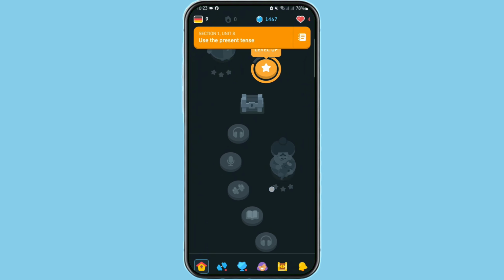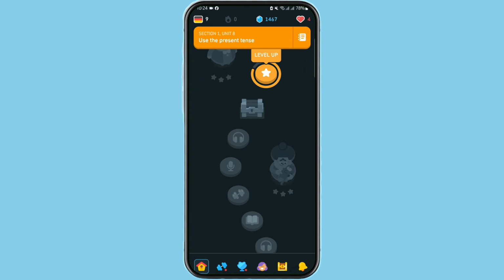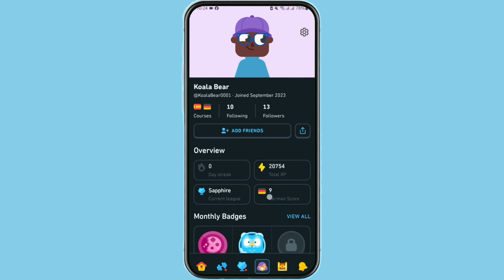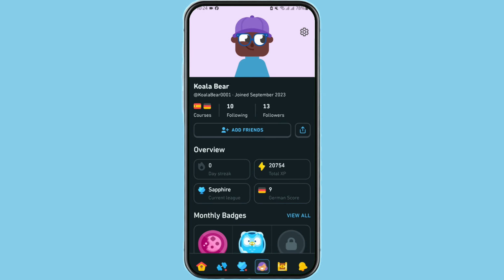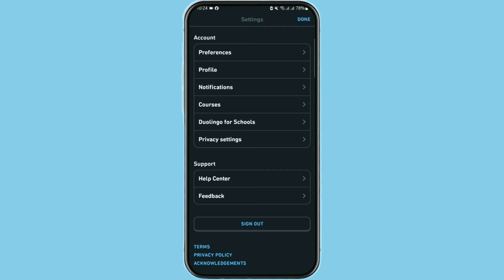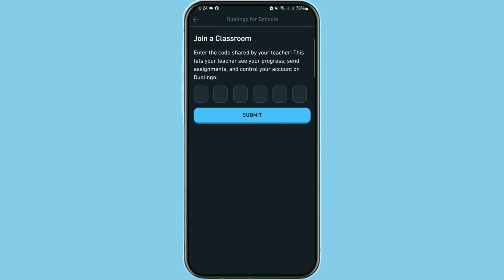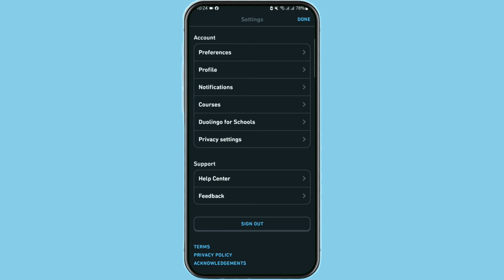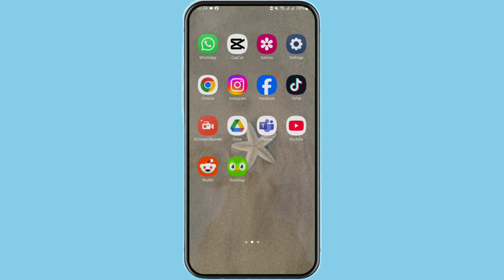How To Join A Classroom In Duolingo (2025)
Want to join a Duolingo classroom but not sure how? In this video, we'll guide you through the steps to join a Duolingo classroom using a classroom code, whether you're on the mobile app or desktop.

Timestamps:
00:00 – Intro
00:10 – Step-by-Step: Joining a Classroom on Duolingo